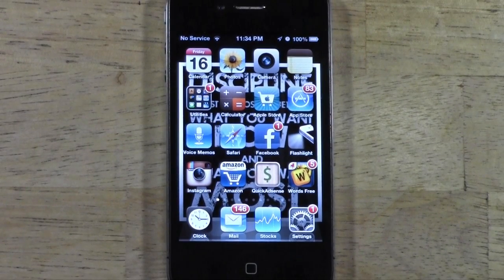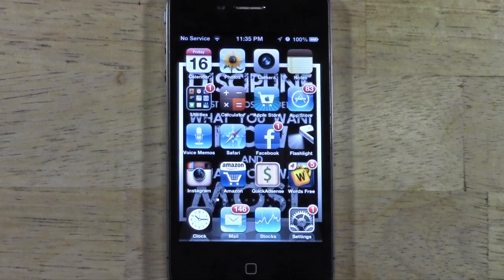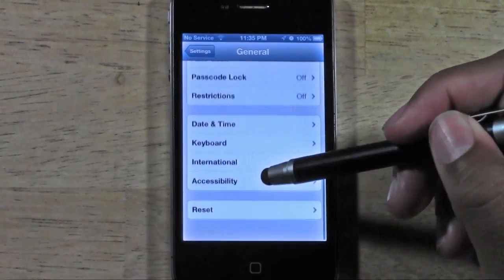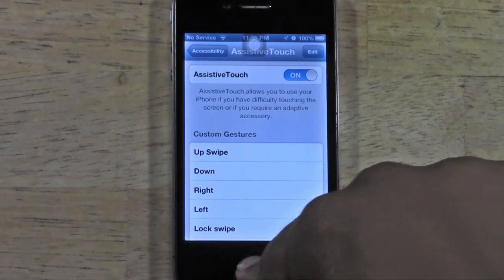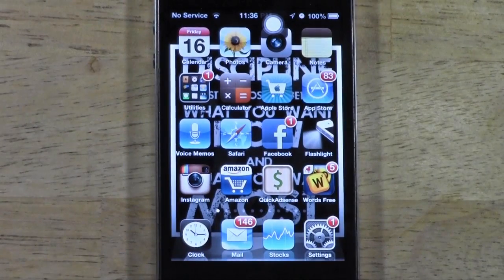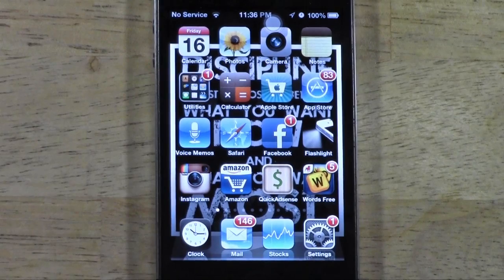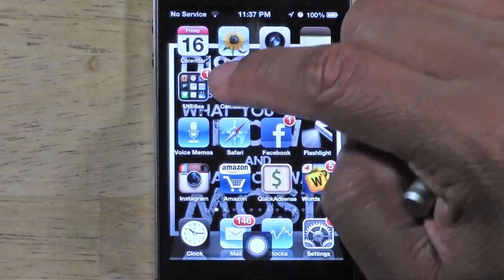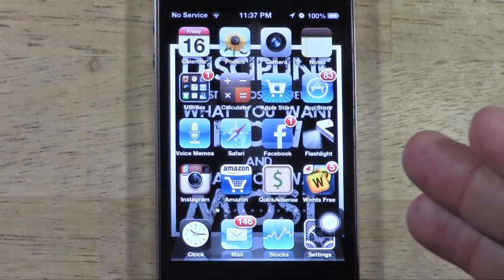iPhone: Home Button Stuck Fix​​​ | H2TechVideos​​​